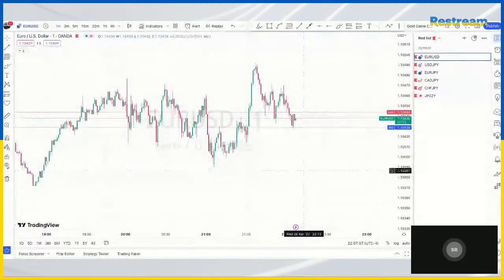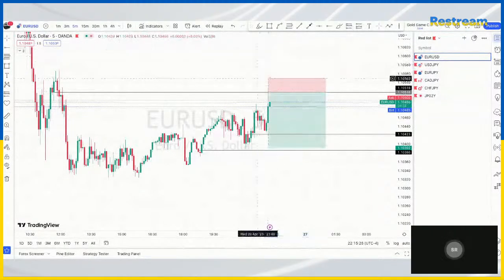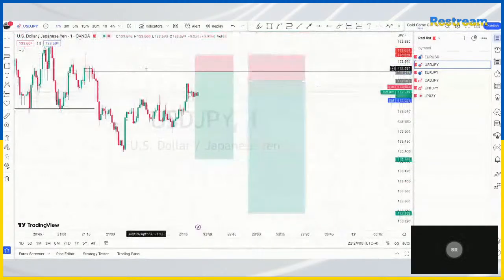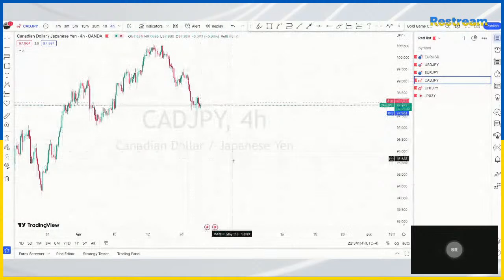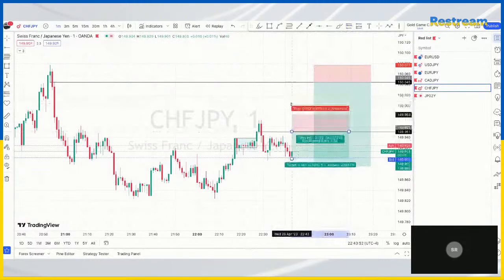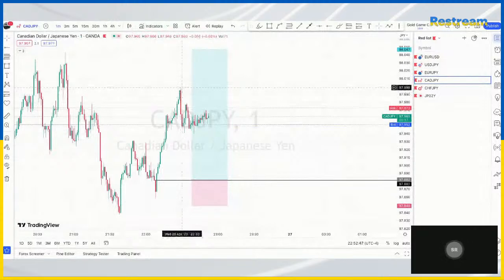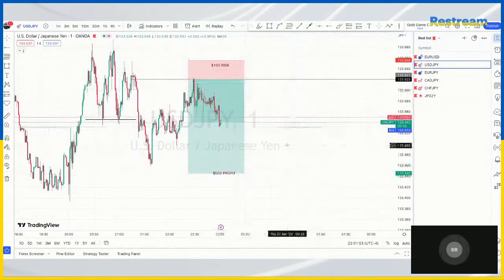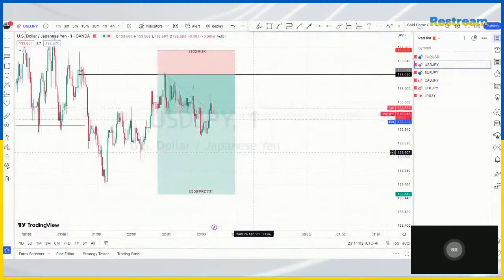Multistreaming with Restream.io